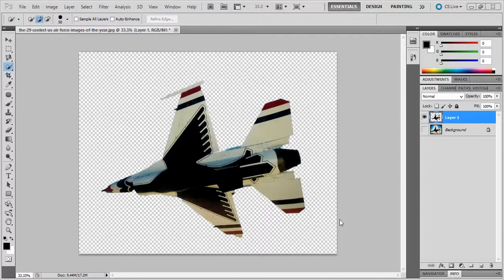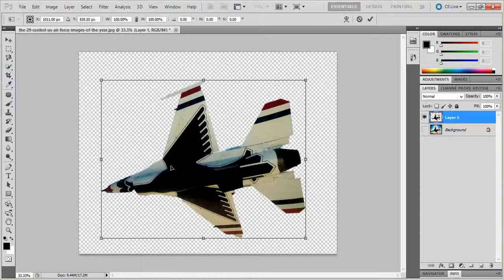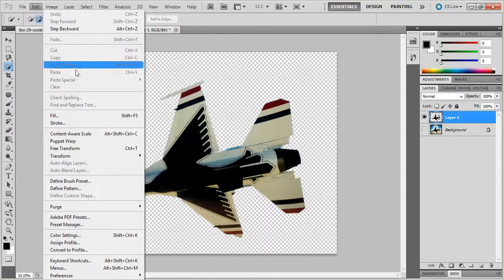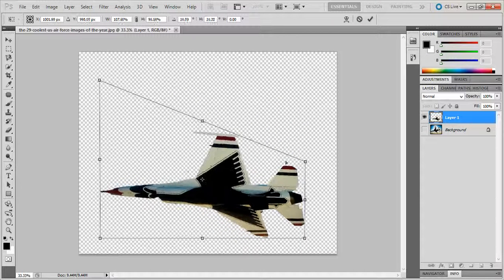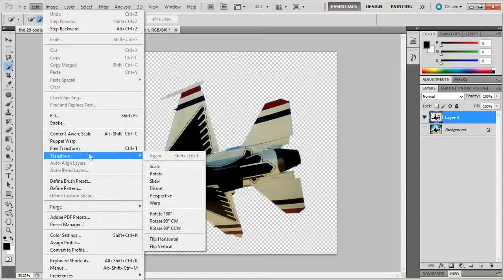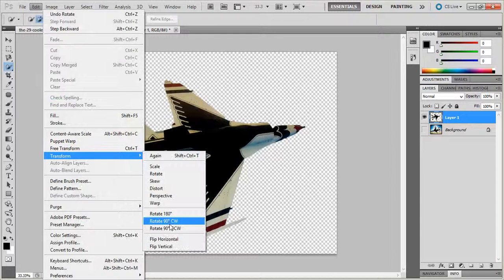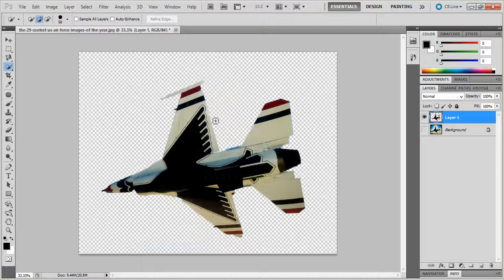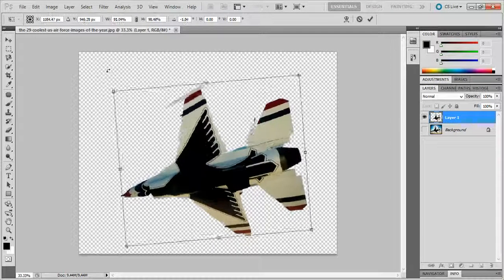Photoshop Transform Function Tutorial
I show how to work with the transform function in Photoshop